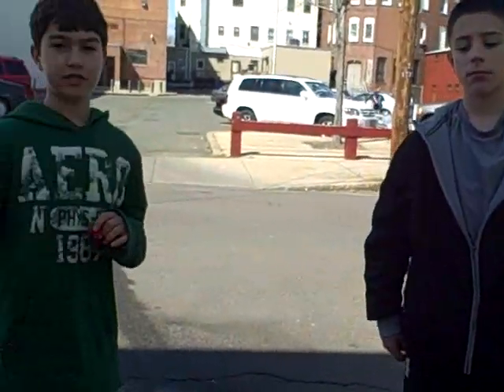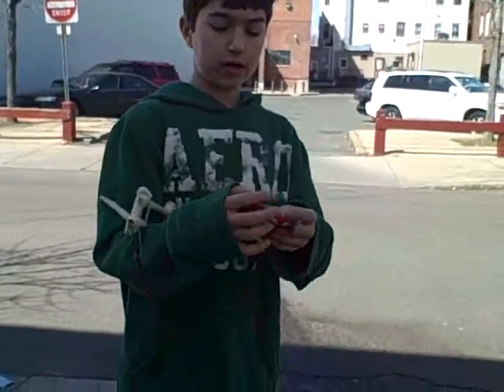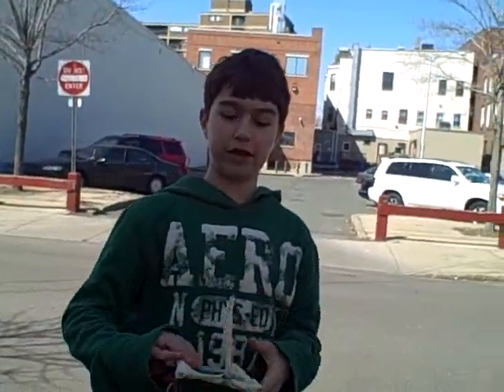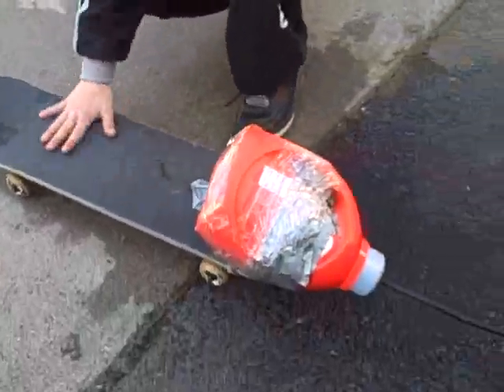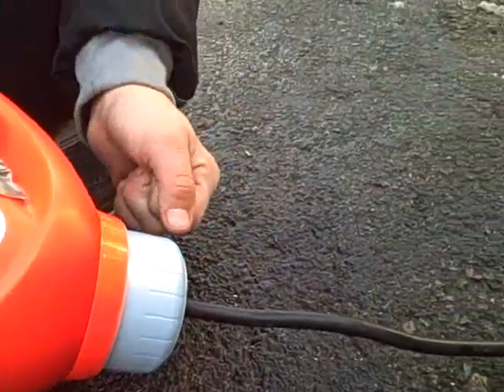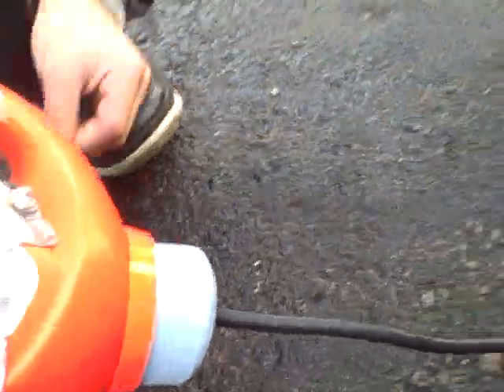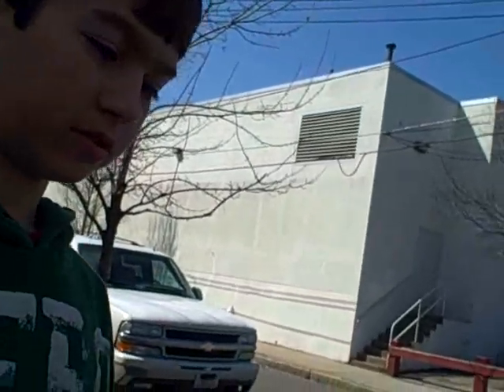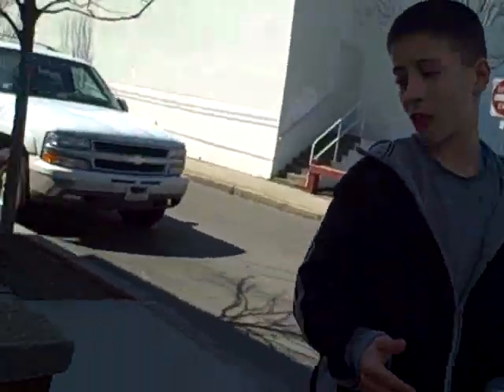How To Make Cool Stuff : Wrist Rocket and Rocket Skateboard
How to make a wrist rocket slingshot, rocket skateboard, and water rocket.